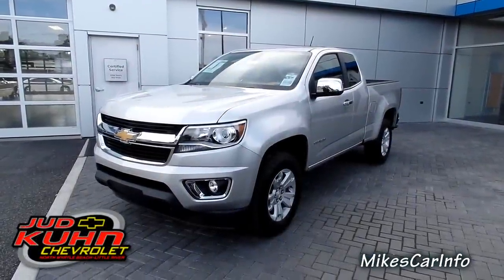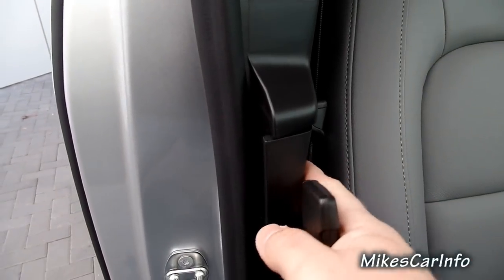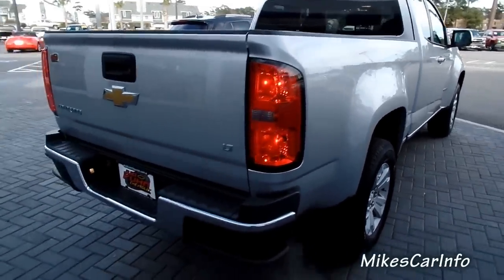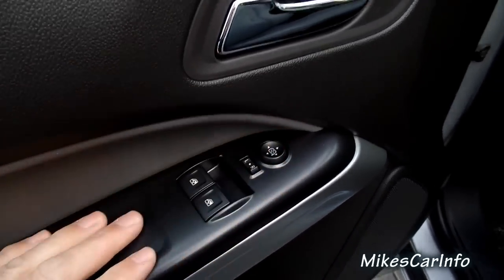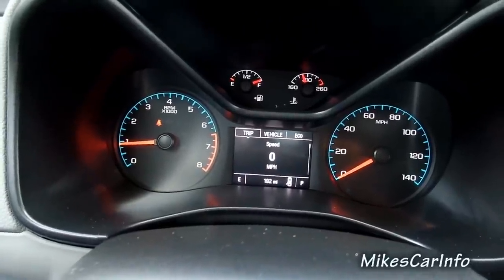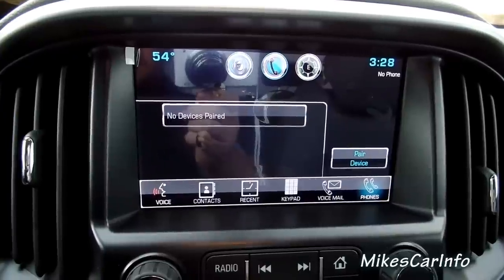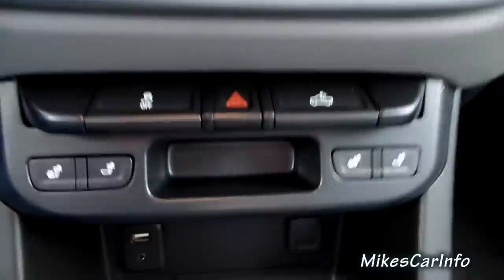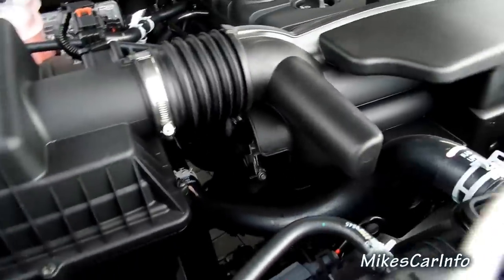👉 2015 CHEVROLET COLORADO EXTENDED CAB LONG BOX 2-WHEEL DRIVE LT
VIN 1GCHSBEA0F1151272 Engine 2.5L I4 DI DOHC VVT engine Transmission 6-speed automatic transmission Trim Jet Black/Dark Ash, Leather-appointed seat trim Color Silver Ice Metallic

Mechanical
Brakes, 4-wheel antilock, 4-wheel disc
Engine, 2.5L I4, DI, DOHC, VVT (200 hp [149.0 kW] @ 6300 rpm, 191 lb-ft of torque [259 N-m] @ 4400 rpm) (Not included on Crew Cab Long Box models.) (STD)
GVWR, 5400 lbs. (2449 kg) (Standard on Extended Cab models with (LCV) 2.5L I4 engine only.) (STD)
Rear axle, 4.10 ratio (Requires (LCV) 2.5L I4 engine. Not included on Crew Cab Long Box models.)
Transmission, 6-speed automatic, HMD, 6L50 (STD)

Tires, P255/65R17 all-season, blackwall (STD)
Wheels, 17" x 8" (43.2 cm x 20.3 cm) Blade Silver Metallic cast aluminum (STD)

Mike Durland
Vann Underwood Dodge in Whiteville NC